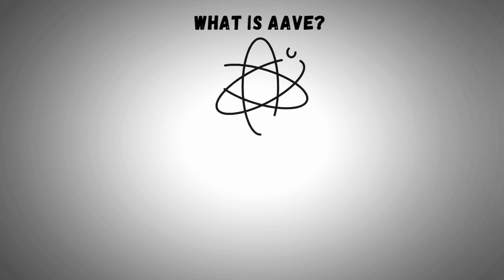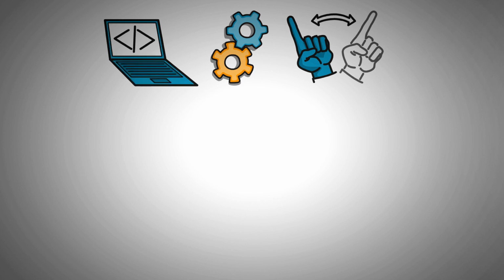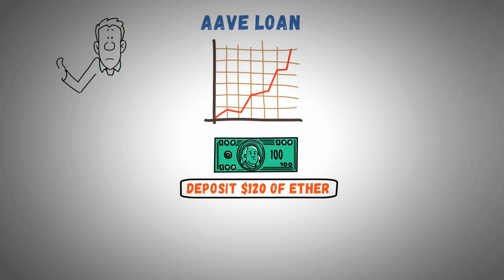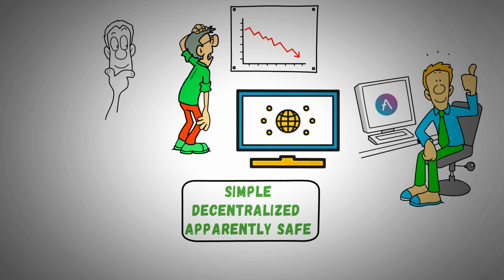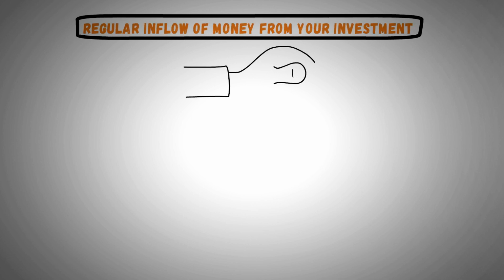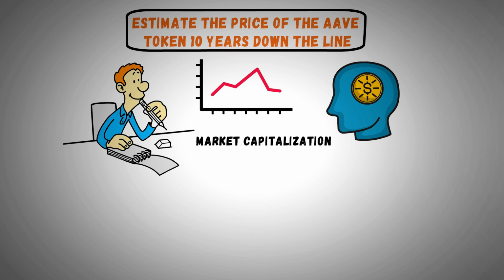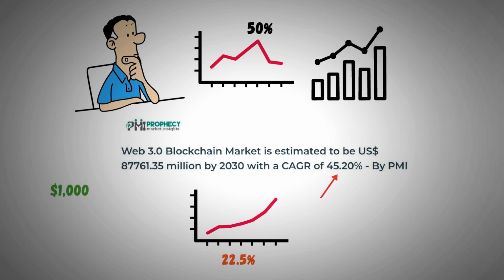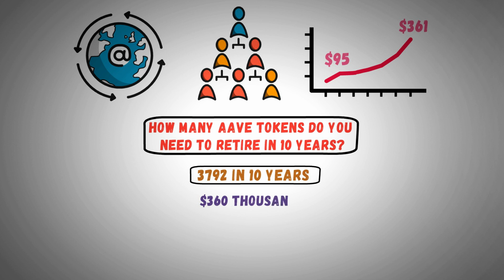Crypto: You Need This Much AAVE To Retire In 10 Years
In this video, we are going to explore the Aave Protocol, which is one of the prominent decentralized finance applications in the crypto space. Make sure to watch the entire video as we will get into not only what Aave is, but also the exact calculation of how its native token AAVE can help you retire a decade from now. I will always encourage you to do your own research. And this video can be a part of your research.

This is, hands down the best course I've taken on investment strategies and learning how to make passive income, sustainably.
🤓 About Crypto Skills 🤓
Bitcoin is about to transform the financial system as we know it. This revolution is what we will cover here at Crypto Skills. We will give you bite-sized explainer videos on crypto, Bitcoin and the crypto market in general. In our videos, we will cover a wide range of topics, such as "what is DeFi", "how smart contracts work", "NFT games" and "how you can earn money in the crypto market". We will also talk about popular and new altcoins such as Shiba Inu, XRP, Safemoon, Dogecoin, Cardano and others.